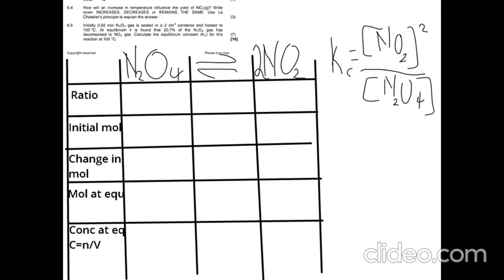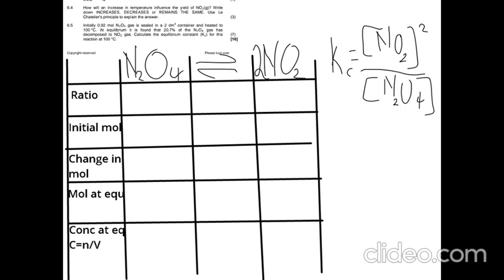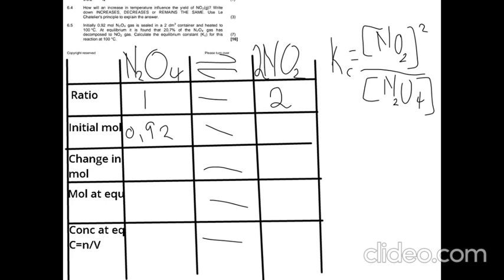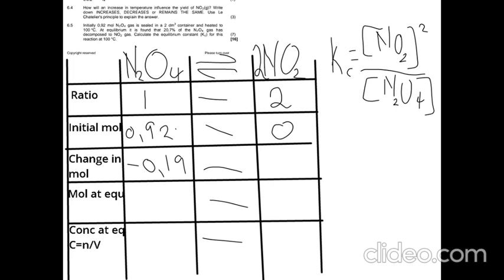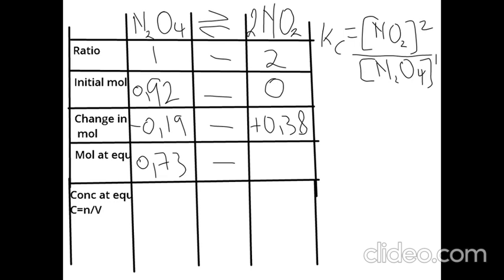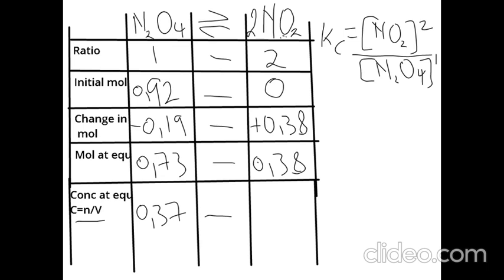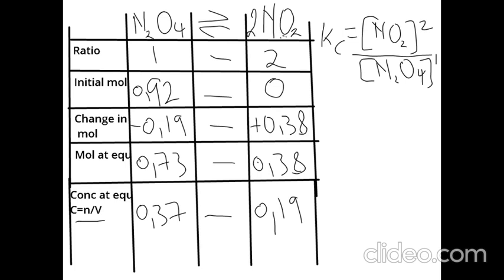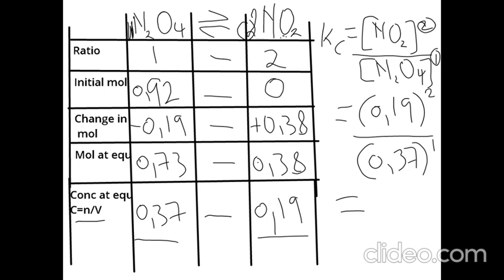Kc Calculations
How to calculate equilibrium constant using a table. Kc Calculations. Kc. Grade 12 Physical Science. Tutor